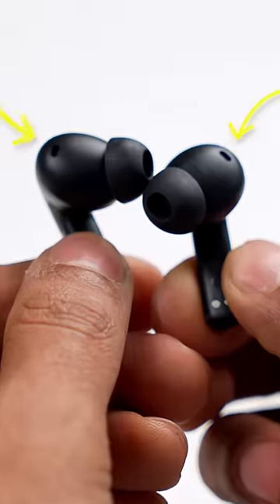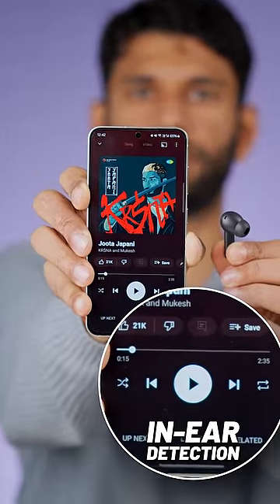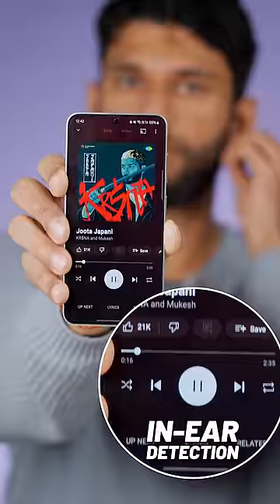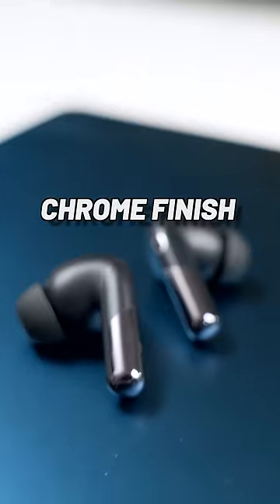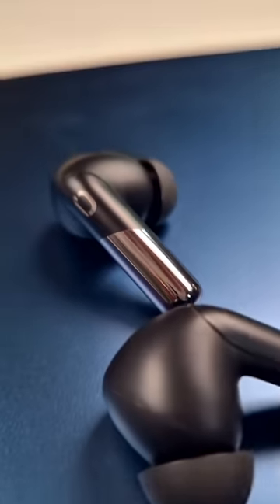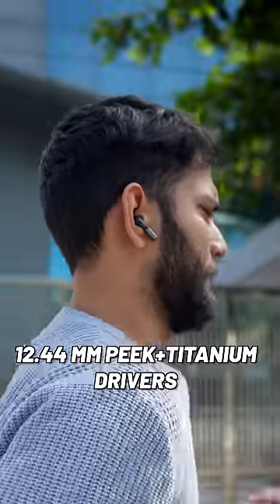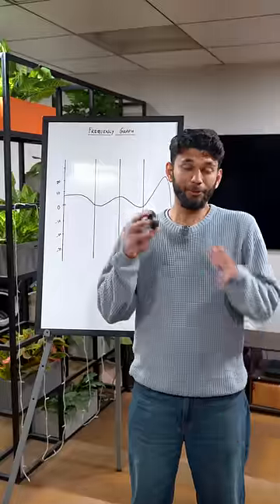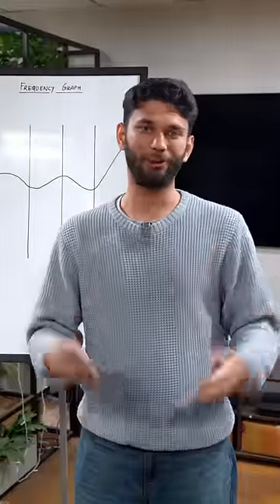Stop Before Buying TWS!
This video is made in collab with Noise.

🌟 Team TechWiser 🌟